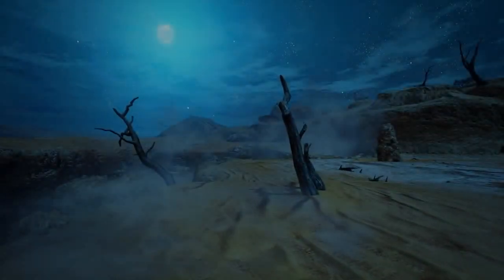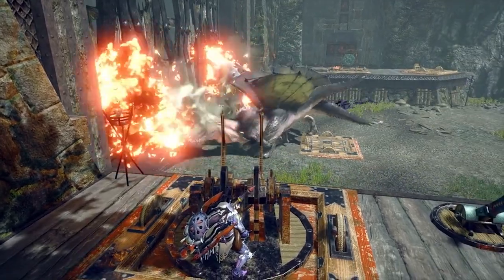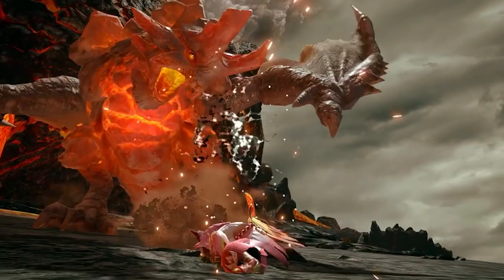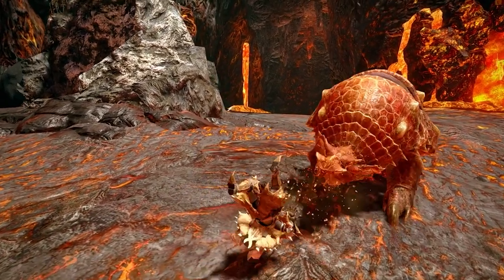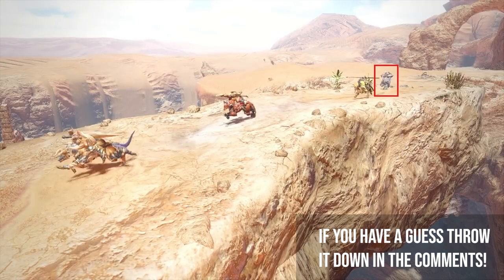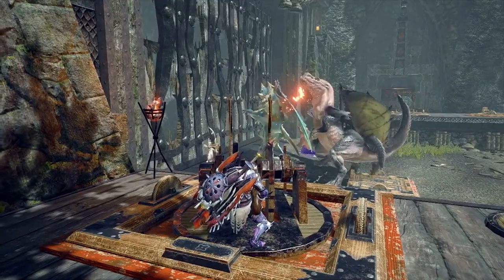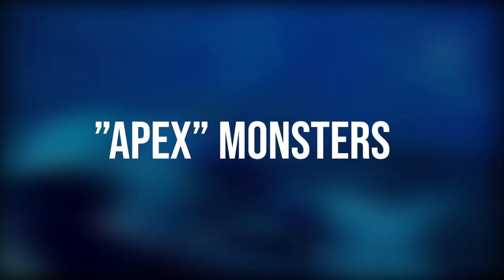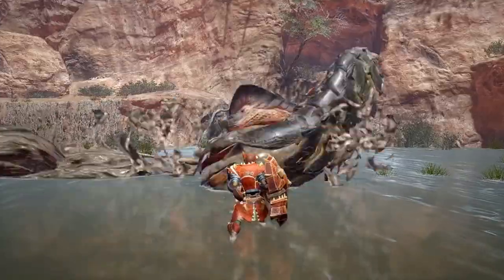MONSTER HUNTER RISE: Rampage Trailer Breakdown | New Monsters, Maps, Silkbinds & Spider Queen!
I know people were wanting to get these breakdowns out quick but I wanted to take a sec to soak it in and do a deep dive.

CHAPTERS
0:00 Start
0:57 Rakna-Kadaki
3:06 Basarios
4:03 Volvidon
4:51 Slap-on Designs
5:29 Sandy Plains
6:12 Almudron
7:54 The Rampage
8:29 New Silkbind Moves
9:13 "Apex" Monsters

10:10 AI Hunters
11:05 The End